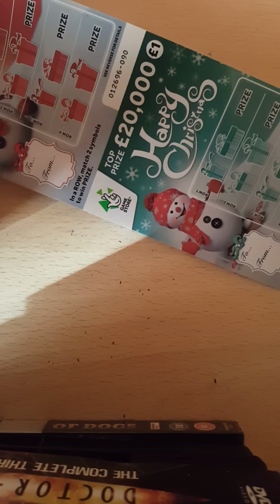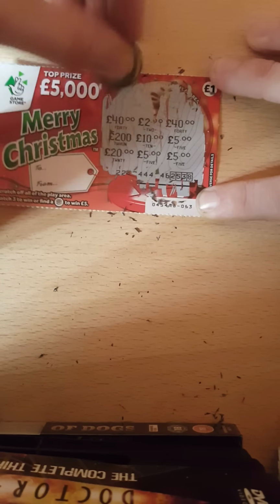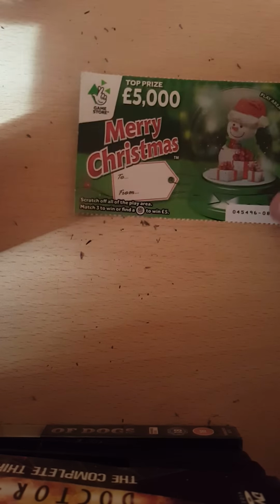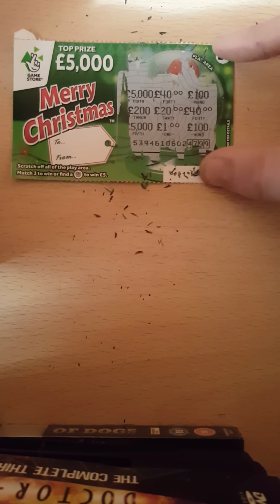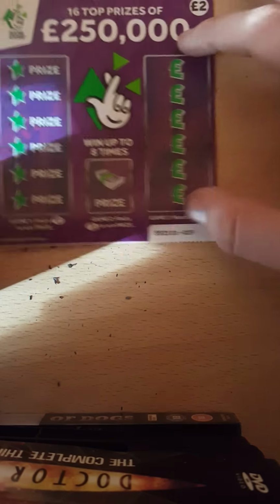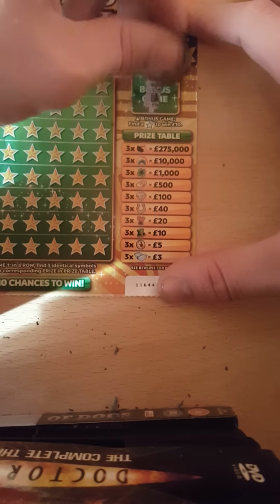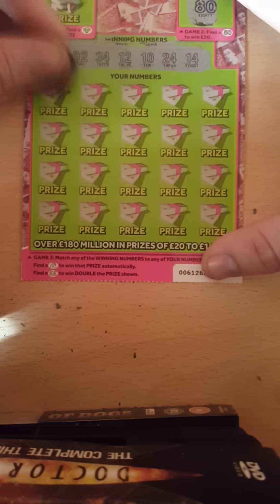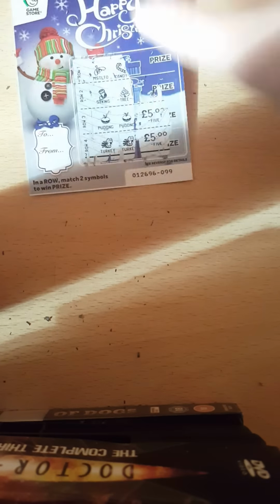Zoodo's Bingo Scratch ( Halloween Special ) Final Part!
Thank You For The Patience Guys!